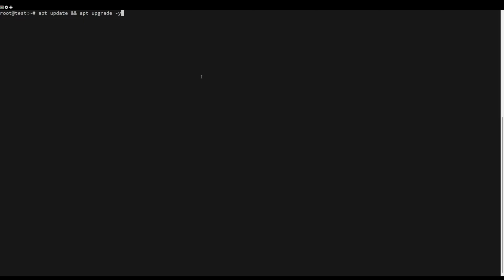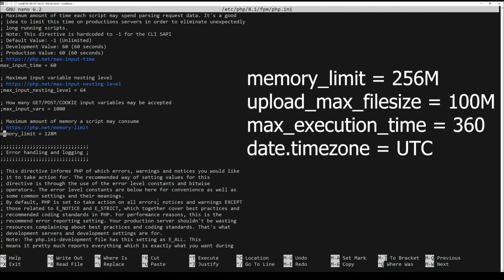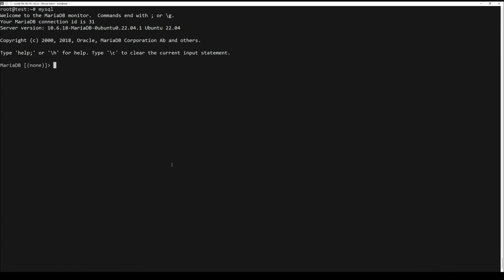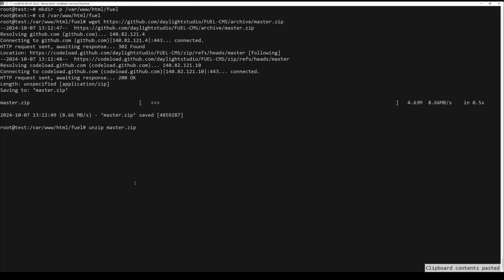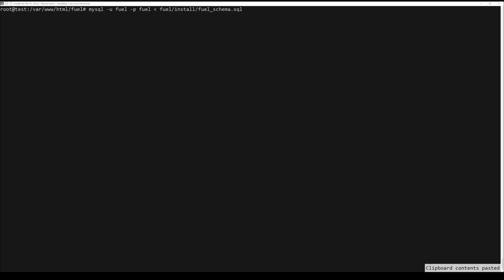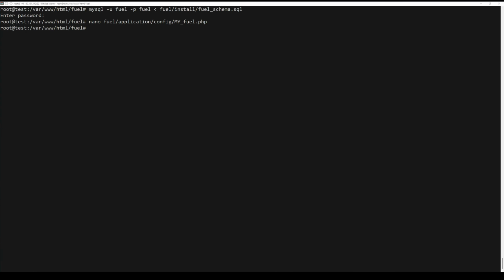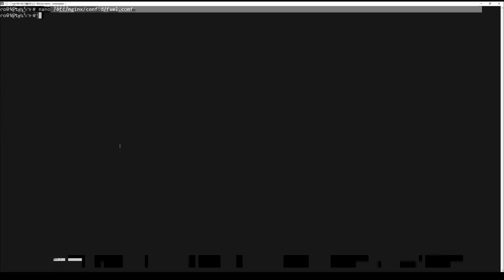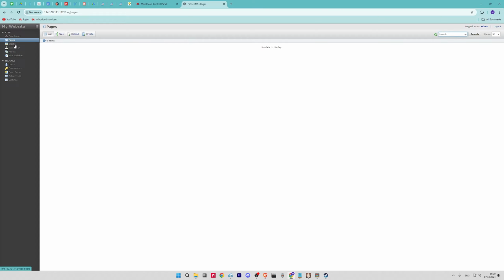How to Install Fuel CMS with Nginx on Ubuntu 22.04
Fuel CMS is an open-source content management system used for websites. It is based on the CodeIgniter PHP web framework and is used for advanced web development. It helps users create custom modules and view and use the CMS part as per their requirements. It offers a simple and user-friendly web interface to manage websites from any device.

Commands Used:
apt-get install nginx mariadb-server php php-cli php-fpm php-mysqli php-curl php-gd php-xml php-common unzip -y
nano /etc/php/8.1/fpm/php.ini
systemctl restart php8.1-fpm
mysql
CREATE DATABASE fuel;
GRANT ALL ON fuel.* TO 'fuel'@'localhost' IDENTIFIED BY 'password';
FLUSH PRIVILEGES;
EXIT;
mkdir -p /var/www/html/fuel
cd /var/www/html/fuel
unzip master.zip
mv FUEL-CMS-master/* .
nano fuel/application/config/database.php
mysql -u fuel -p fuel ANGLED BRACKET fuel/install/fuel_schema.sql

nano fuel/application/config/MY_fuel.php
mkdir -p /var/lib/php/session
chown -R www-data:www-data /var/lib/php/session
chown -R www-data:www-data /var/www/html/fuel

nano /etc/nginx/conf.d/fuel.conf

server {

listen 80;
root /var/www/html/fuel;
index index.php index.html index.htm;

location / {
try_files $uri $uri/ /index.php?q=$uri&$args;

    location ~ \.php$ {
    include snippets/fastcgi-php.conf;
    fastcgi_pass           unix:/var/run/php/php8.1-fpm.sock;
    fastcgi_param   SCRIPT_FILENAME $document_root$fastcgi_script_name;

nginx -t
systemctl reload nginx